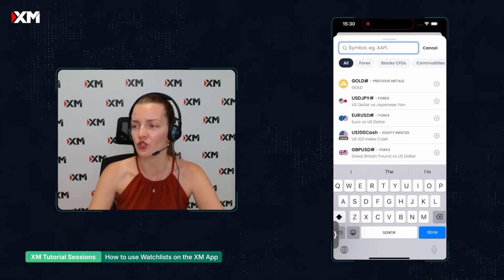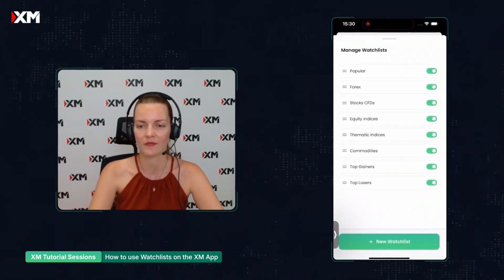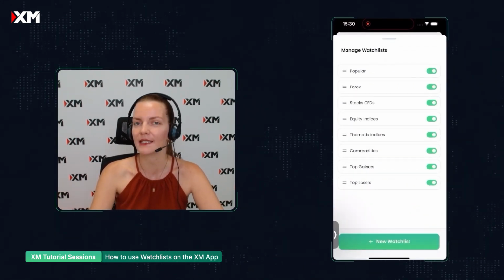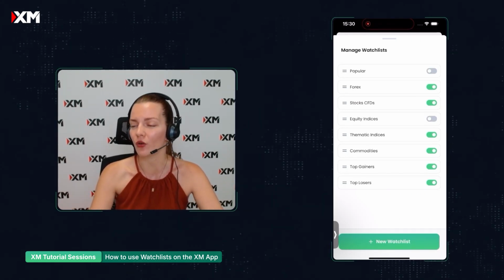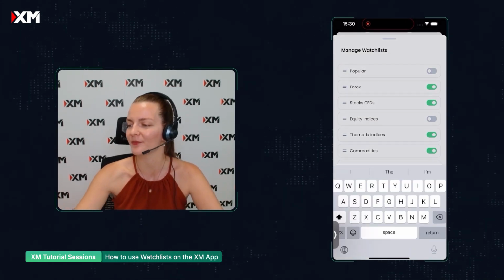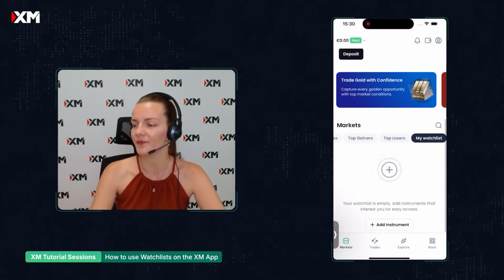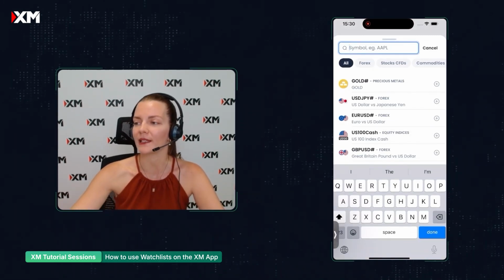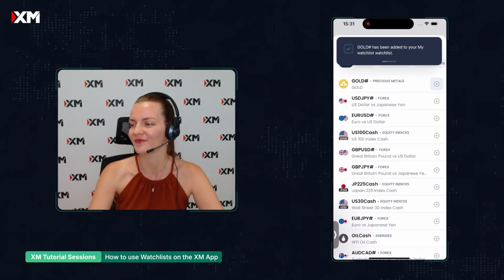How to use Watchlists on the XM App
This tutorial session shows you how to access and personalise Watchlists on the XM App or Website. You’ll learn how to browse asset classes, search for instruments, and create your own watchlists to keep your trading organised and efficient.